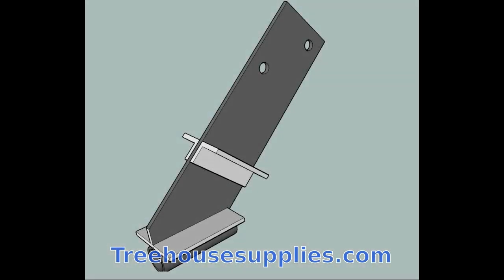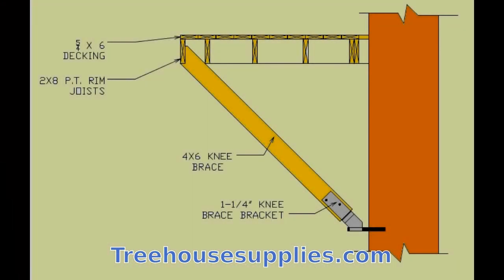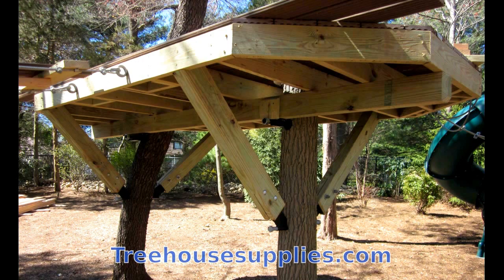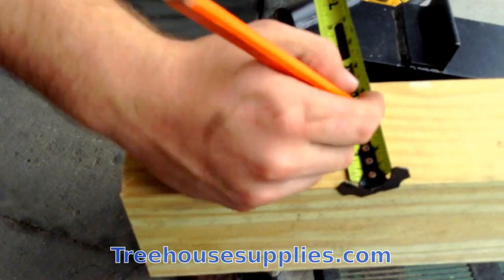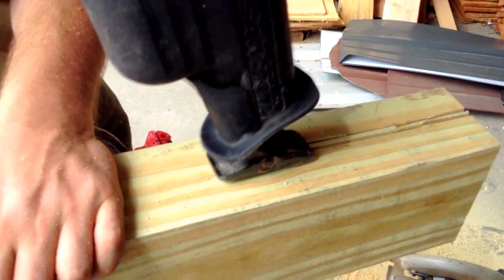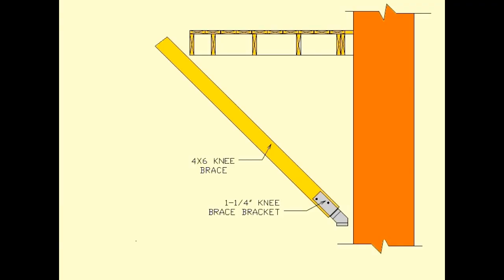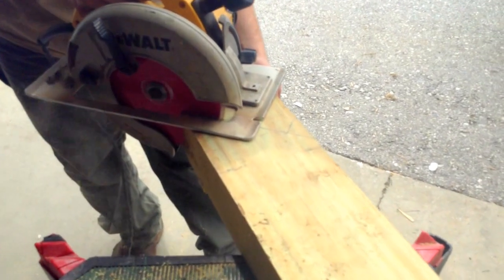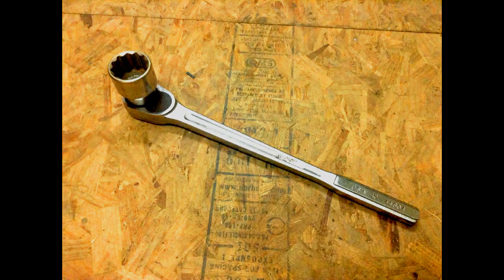How to Install a Tree House Knee Brace & Bracket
A step-by-step video on how to install a treehousesupplies.com knee brace bracket.

Let us help turn your backyard into an experience. We make it easy for you to build anything - from a backyard treehouse for kids, treetop man-caves and she-sheds, to zip-lines and rope bridges.

Our plans are designed by professional builders to help ensure the safety of both the tree and your family. And with over 5000 treehouses built around the world, our comprehensive plans, hardware, and tools proudly made in the USA provide everything you need to make it happen.

With over 15 years of experience, Treehouse Supplies will work with you to explore infinite possibilities and design your own custom paradise.